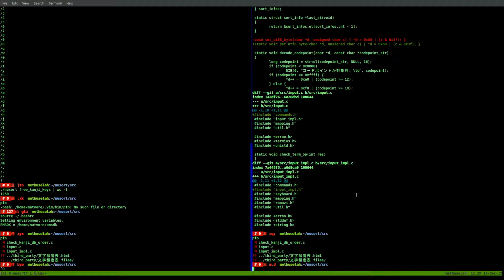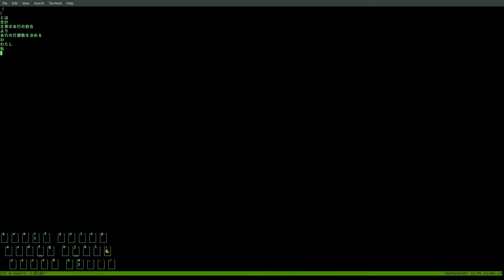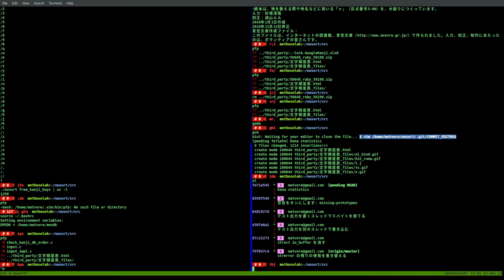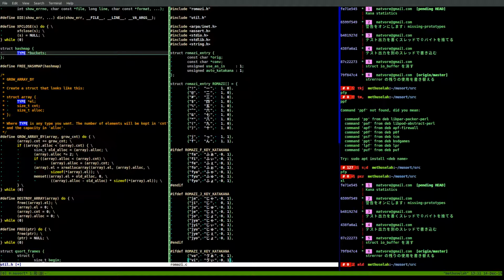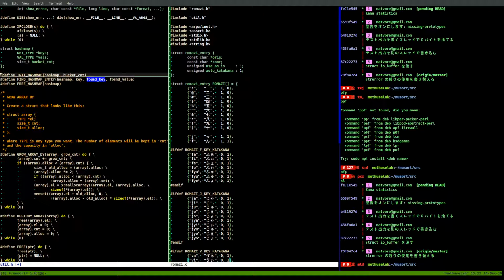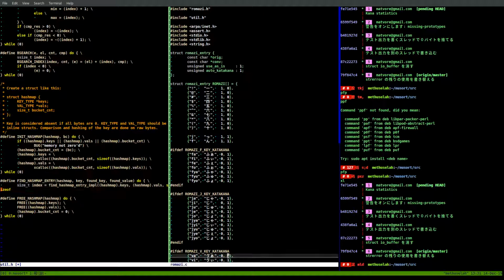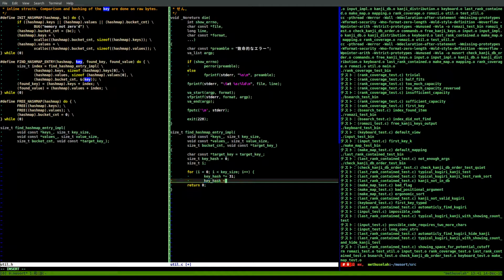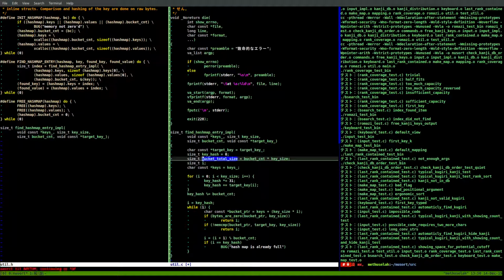Let's code a Japanese IME 23 kana stats and hashmaps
Which is more important to be easy to type, the single "wa" hiragana, or 40 kanji? To help decide, I start writing a kana-stats calculator. That requires a hashmap.